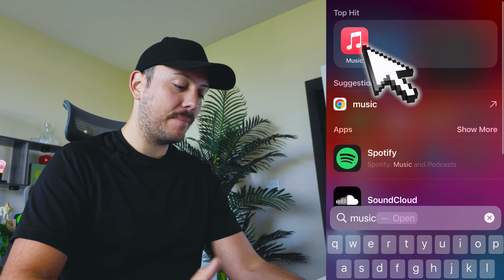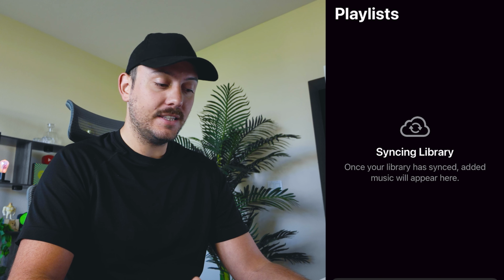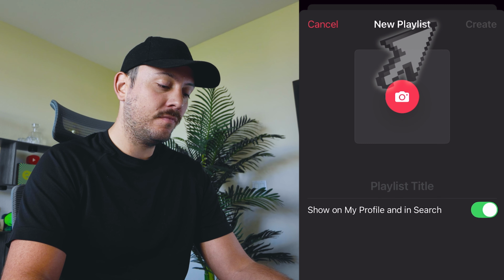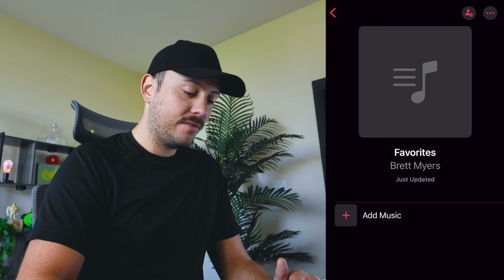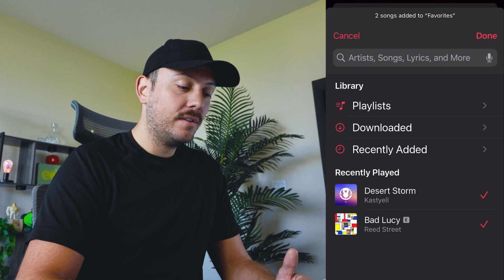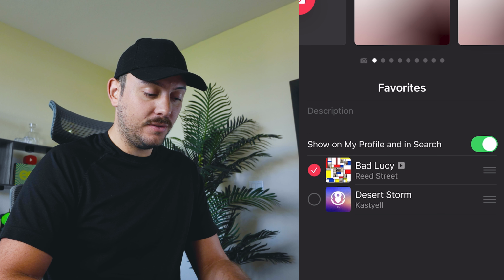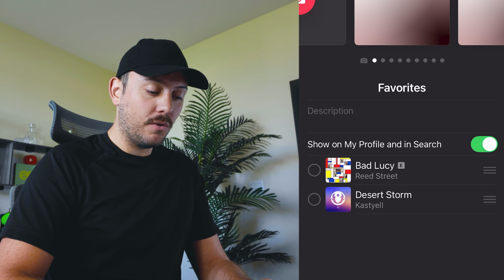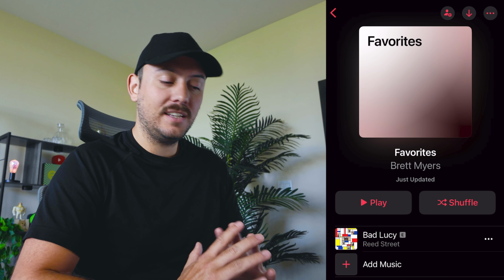How to Create and Edit a Playlist in Apple Music on Your iPhone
In this video, I’ll go over how to create and edit a playlist in Apple Music on your iPhone step by step. I show how to open the Apple Music app, tap Library, and create a new playlist on iPhone in seconds. You’ll see how to add songs, remove tracks, change the playlist name, and rearrange music in the right order. This Apple Music playlist tutorial covers playlist creation, playlist editing, song management, iOS settings, music streaming, and saving your custom music list.

Be sure to watch this video all the way as I cover how to organize songs, update playlist details, and manage your Apple Music library with ease. I explain how to search for songs, add music from your library, and edit a playlist without losing tracks or changes. You’ll learn how to fix common playlist issues, manage downloads, and keep your iPhone music app clean and simple. These tips help with Apple Music features, iPhone navigation, playlist sorting, music organization, and daily listening control.

This guide makes iPhone and Apple Music playlist setup clear and stress free. It walks through Apple Music on iPhone, from creating a playlist to editing songs and saving updates in the Music app. The steps help solve problems like playlists not saving, missing songs, or trouble finding the create playlist button in iOS. With simple instructions for Apple Music, iPhone settings, music library management, and playlist customization, managing music on iPhone becomes fast and smooth.

– Brett

Timeline:
0:00 - Introduction
0:06 - Opening Apple Music
0:10 - Tapping Library
0:16 - Creating Playlist
0:30 - Adding or Editing Songs
0:44 - Saving Playlist